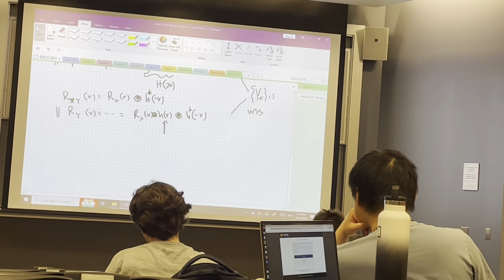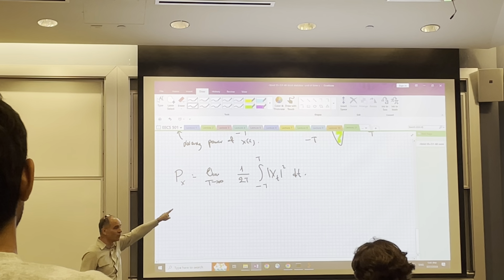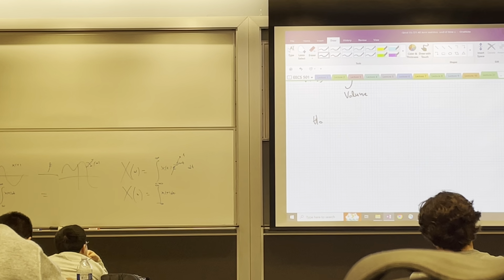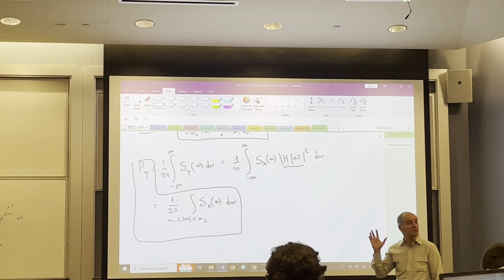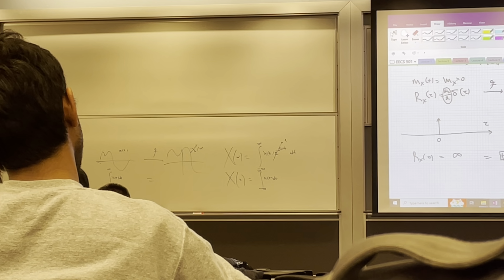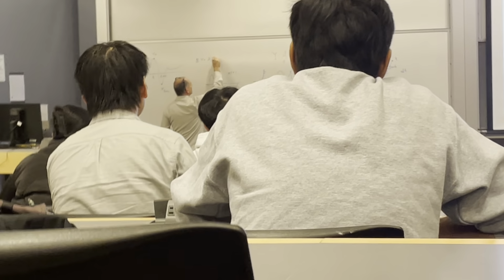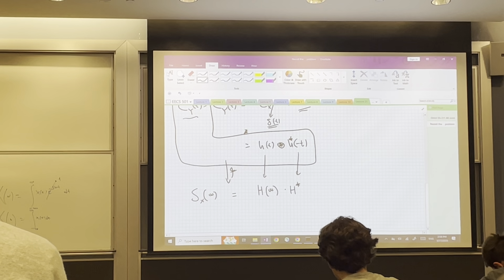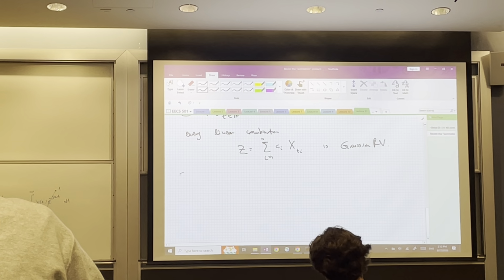2023年3月28日